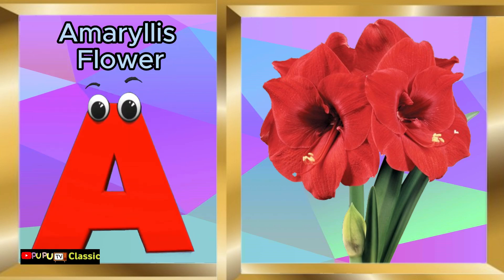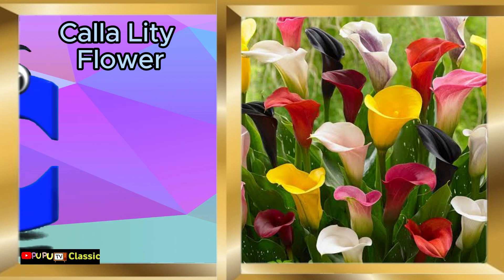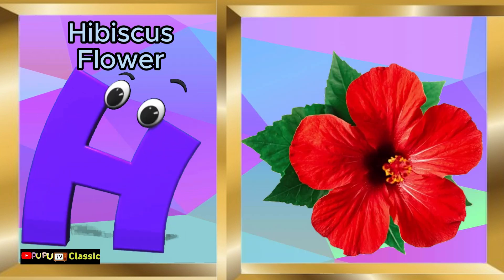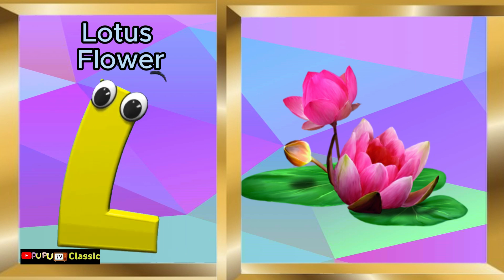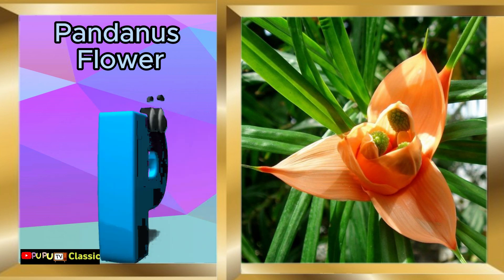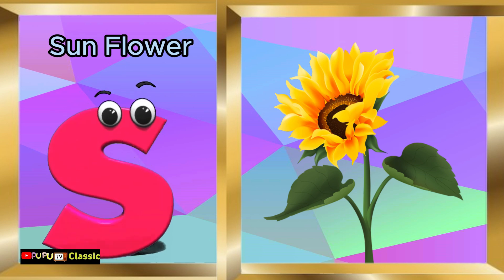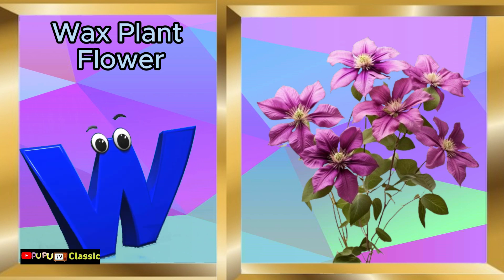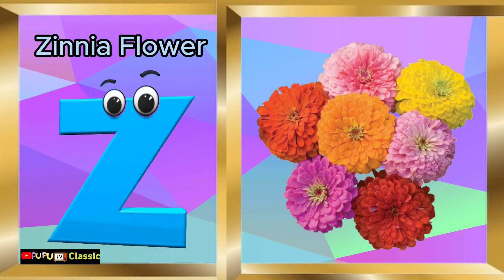July 14, 2024(3)